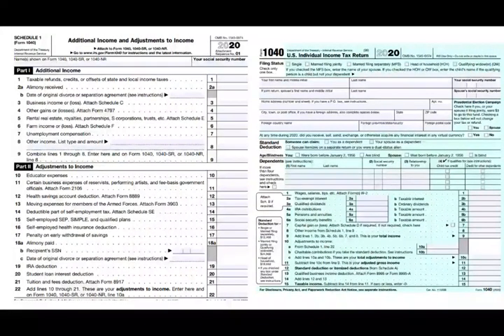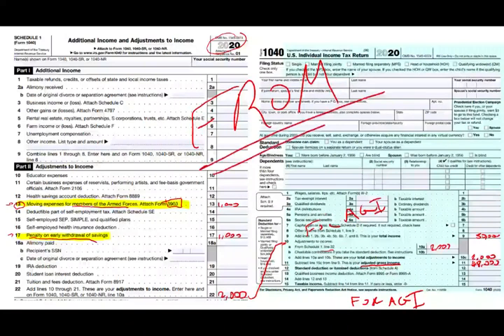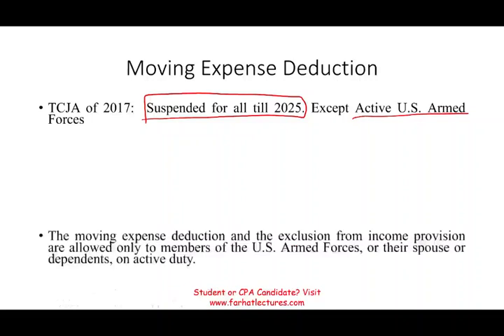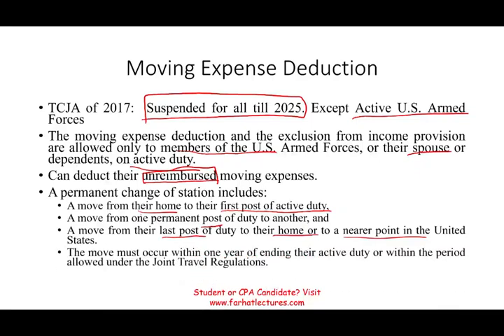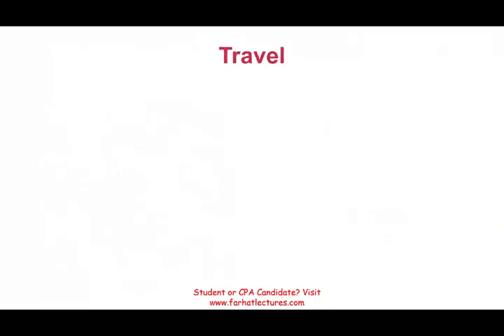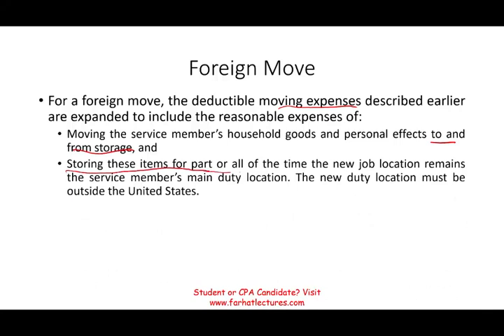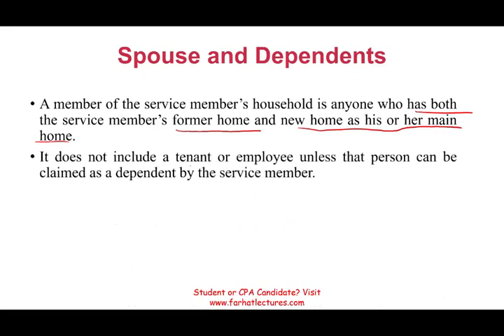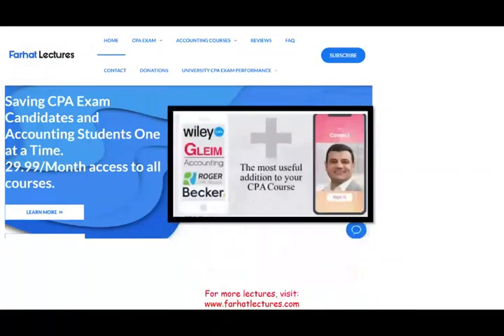Moving Expenses Deduction Explained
In this session, I will explain the moving expenses tax deductions for arrmed forces